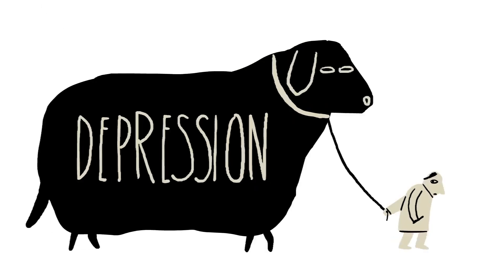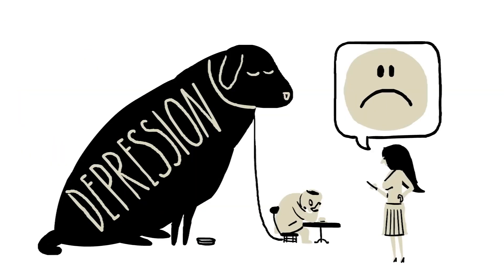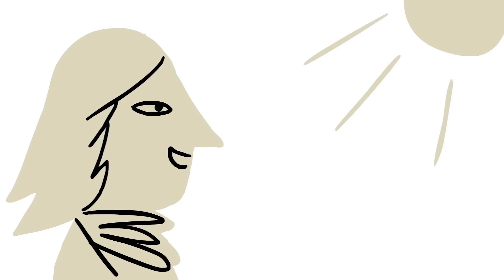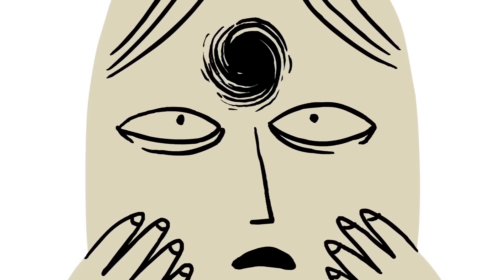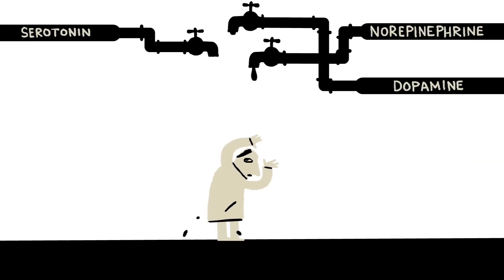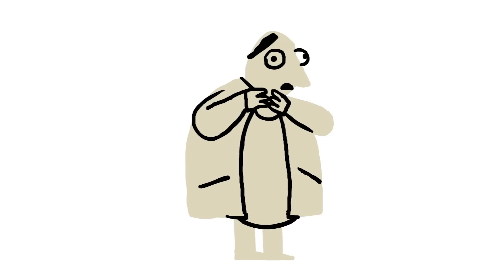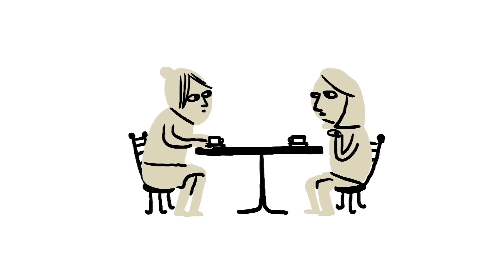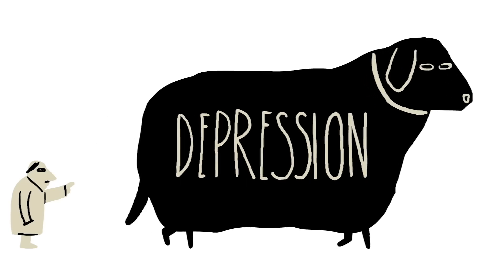What is depression Helen M Farrell